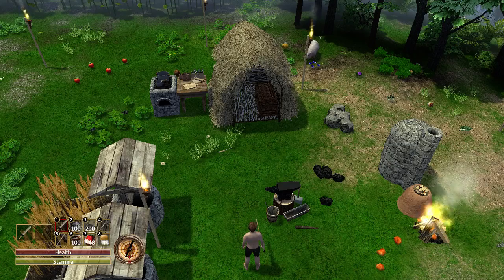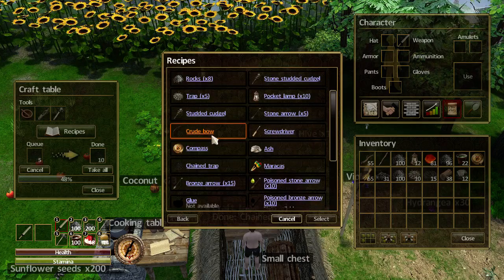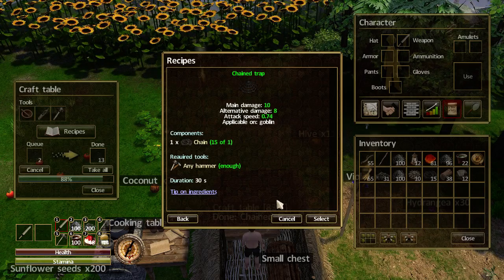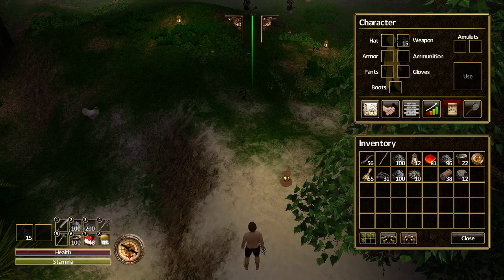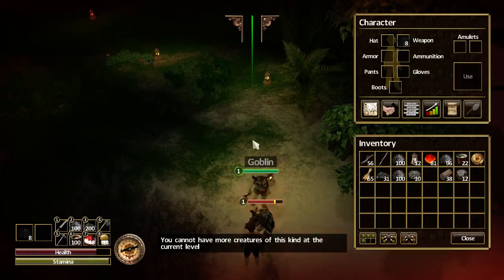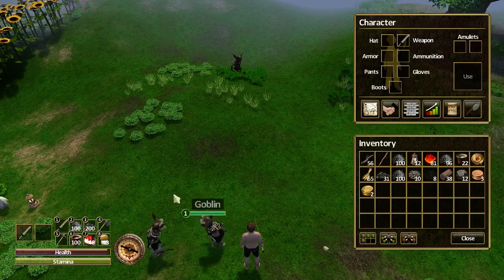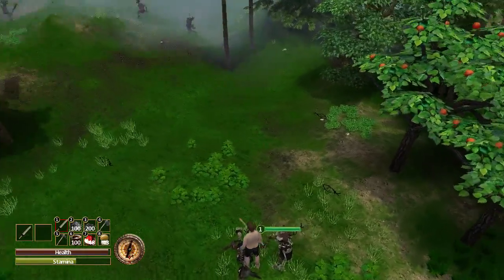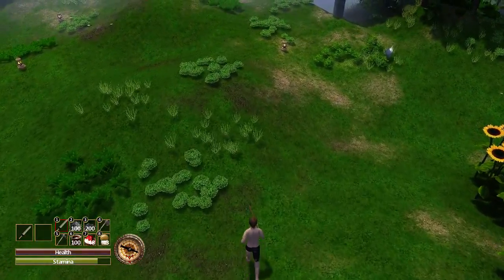Force of Nature - Tutorial/Let's Play - Episode 28 - Taming a Goblin with Chain Traps!!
Welcome to "Episode 28" of my "Force of Nature " "Tutorial/Let's Play" series. In this episode, I make 15 Chained Traps and then Tame a Goblin using 5 of them. I hope you enjoy this episode as much as I enjoyed making it for you. :o)